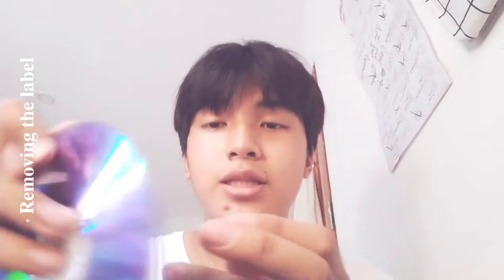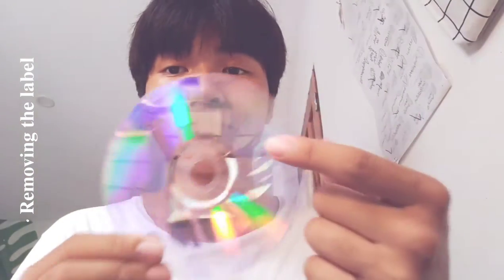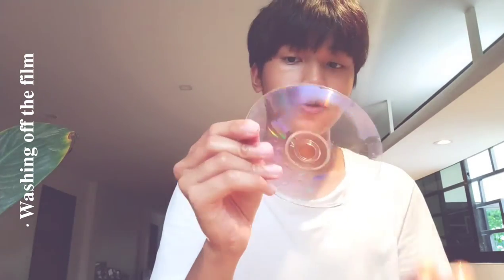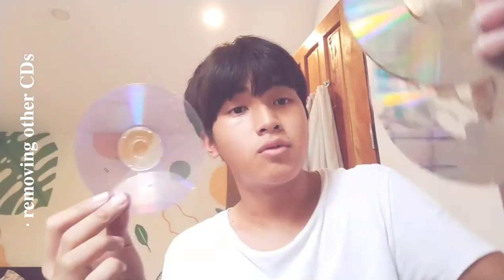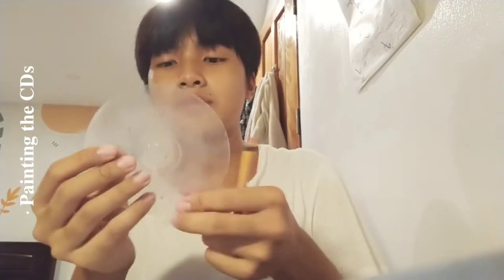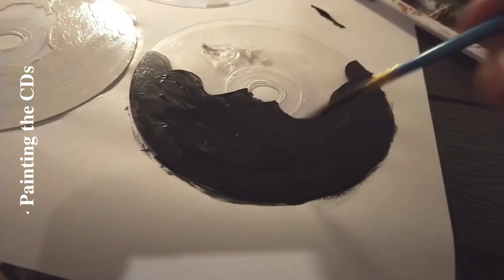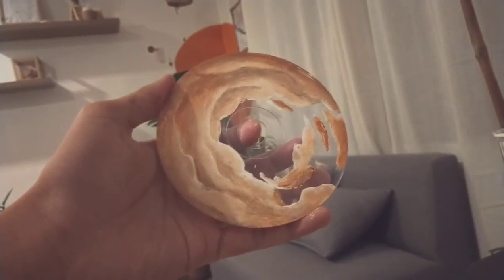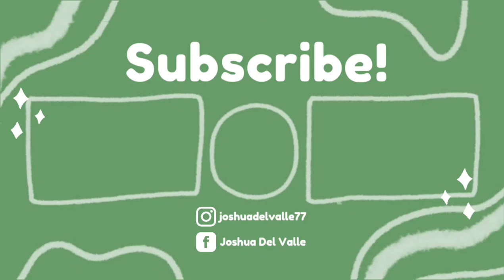making Painted CDs for my friends ✨ | Joshua Del Valle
"lets try to paint something for my friends!"

the video i was talking about:
"HOW TO REMOVE THE SILVER FILM FROM A DVD"
by: Ideas Laila